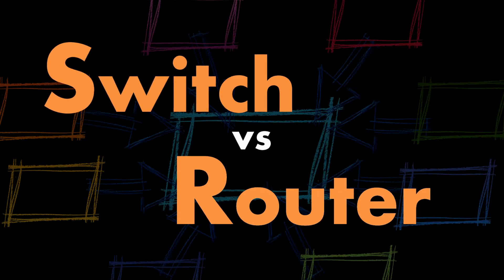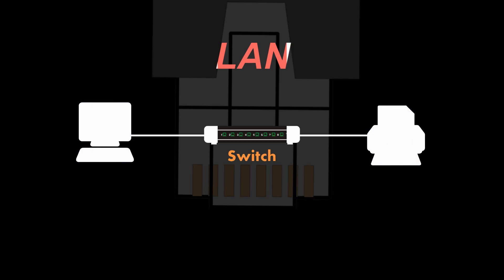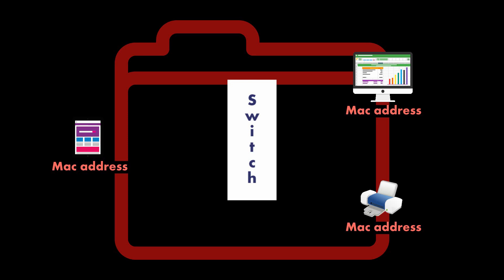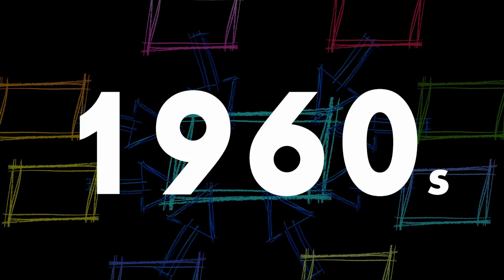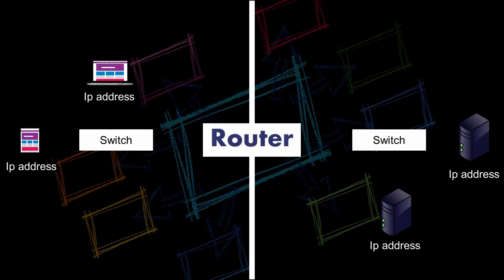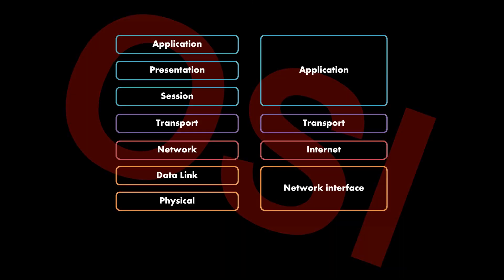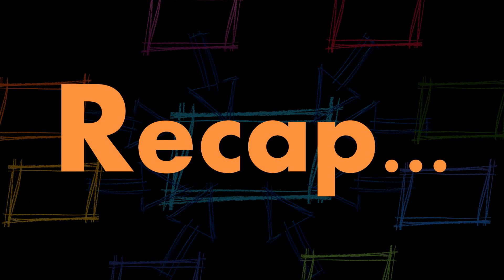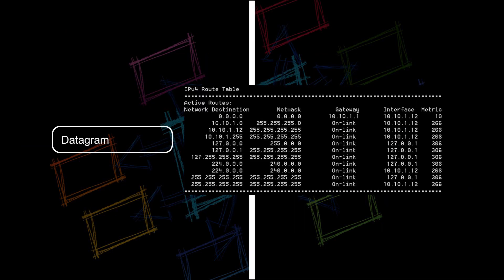Switch vs Router | How the internet works?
Have a question or comment? Leave it below.
The switch and the router are two core components in most modern networks.  The internet is considered a system of smaller networks, in which each device connects to share information.